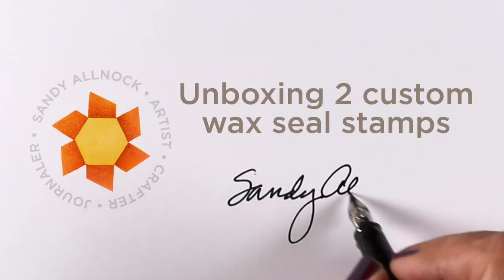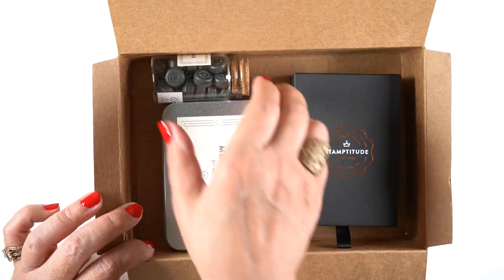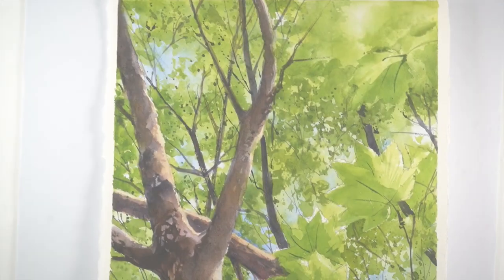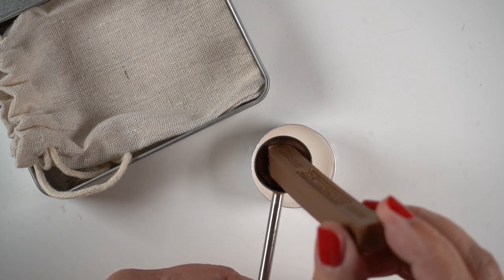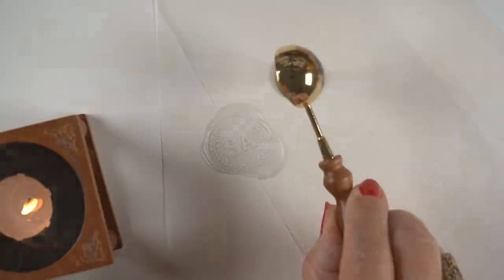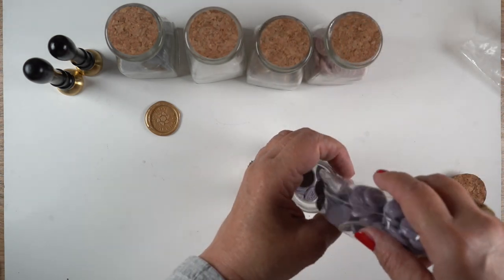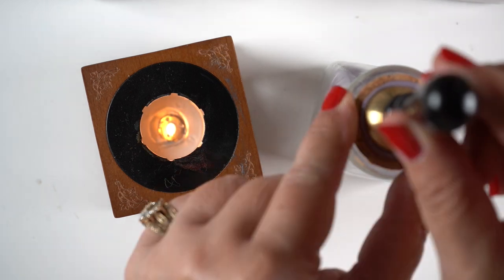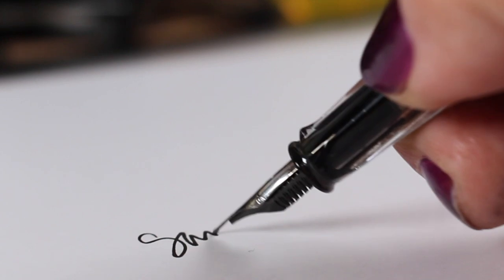Unboxing 2 Custom Wax Seal Stamp - Stamptitude & Artisaire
I'm back with more wax seal info - this time on my custom monogram and logo stamps! Blog post with more info and pinnable images

3M Stickers for back of premade seals (they're round, my seals are not, lol

My jar set
Wax Warmer (with candle in it), comes with spoon